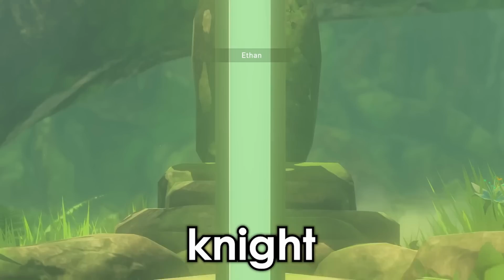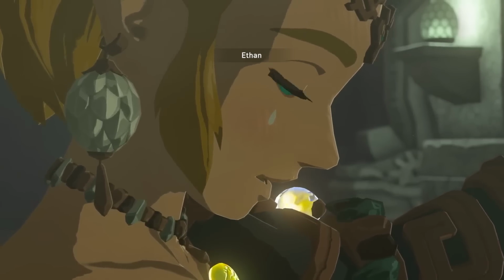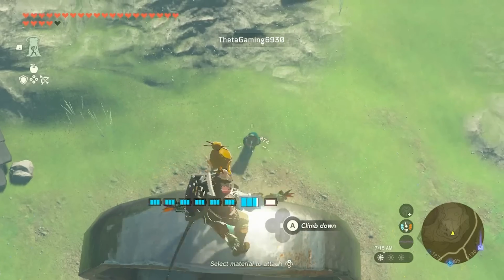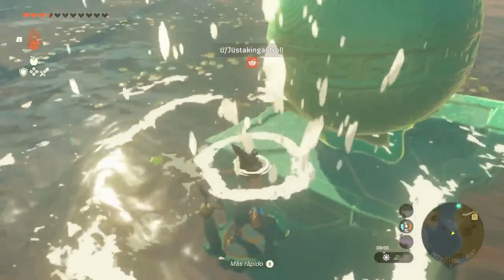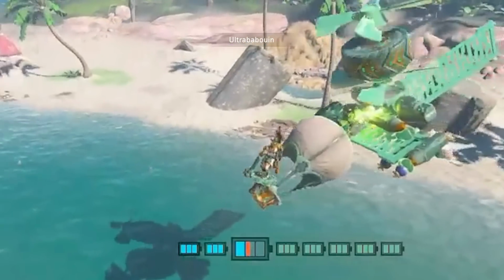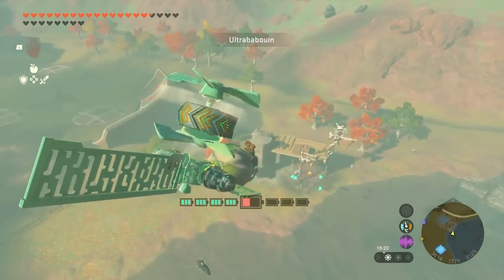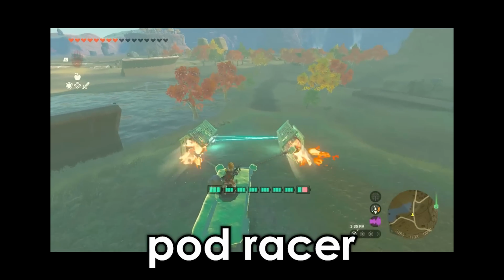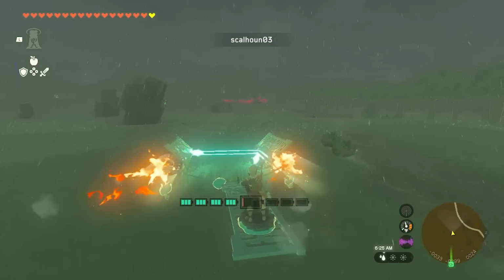Zelda TotK Best Highlights, Builds & Funny Moments #95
Zelda TOTK (Tears of the Kingdom) - welcome to Top Gaming Plays! This is episode #95 of our Zelda TOTK WTF & funny moments series.

ABOUT TOP GAMING PLAYS:

Welcome to Top Gaming Plays. We focus on bringing you high-quality and well-edited Zelda TOTK highlights & funny moments. While we mainly focus on highlights, our videos also provide you with the latest Zelda TOTK news including game updates, patches and showing off new content.

When it comes to our videos, we like to do things differently compared to other highlight channels. First off, our host Dom commentates over the clips in every video. Commentary allows us to add value by making observations or giving pointers that will help YOU improve your gameplay or give you a better understanding of what’s going on in each clip.